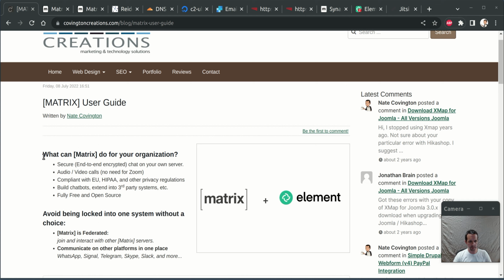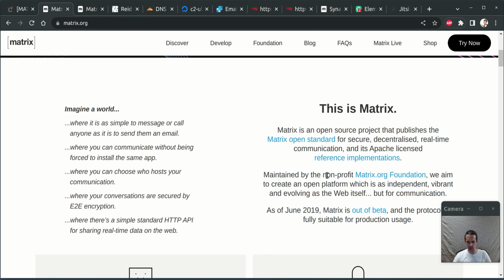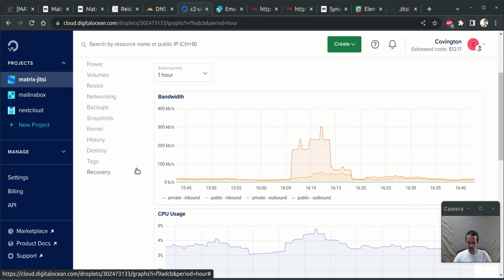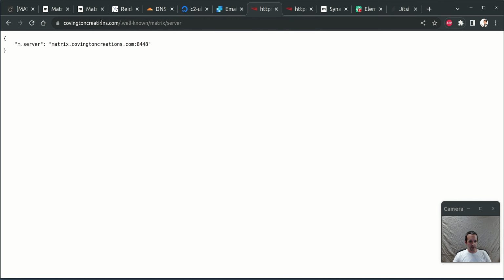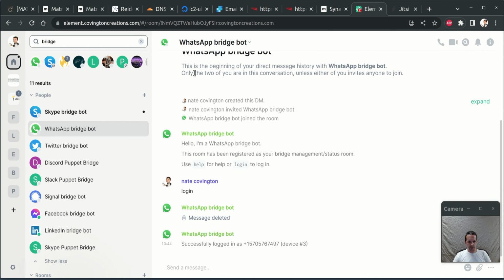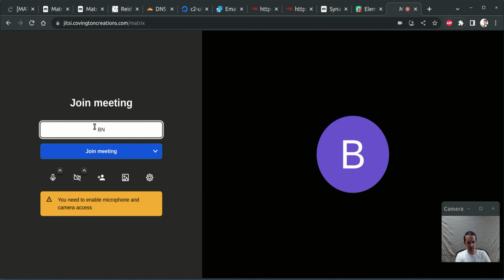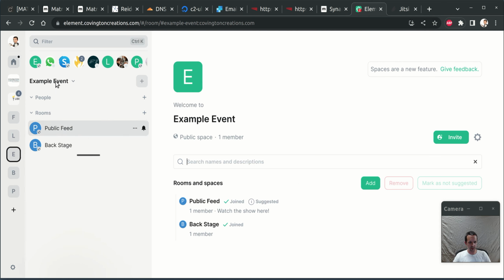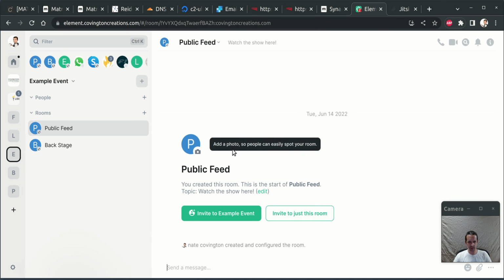What can [Matrix] do for your organization?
(Apologies in advance for the poor audio quality)

[Matrix]
Secure (End-to-end encrypted) chat on your own server.
Audio / Video calls (no need for Zoom)
Compliant with EU, HIPAA, and other privacy regulations
Build chatbots, extend into 3rd party systems, etc.
Fully Free and Open Source

Avoid being locked into one system without a choice:
[Matrix] is Federated:
join and interact with other [Matrix] servers.
Communicate on other platforms in one place
WhatsApp, Signal, Telegram, Skype, Slack, and more...